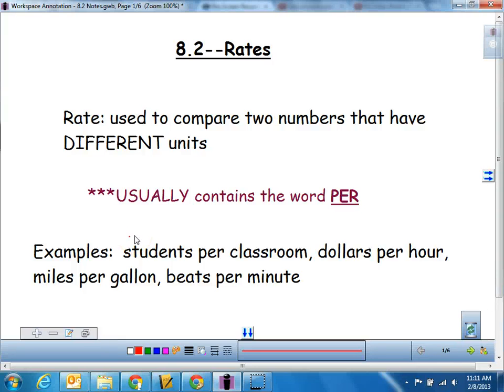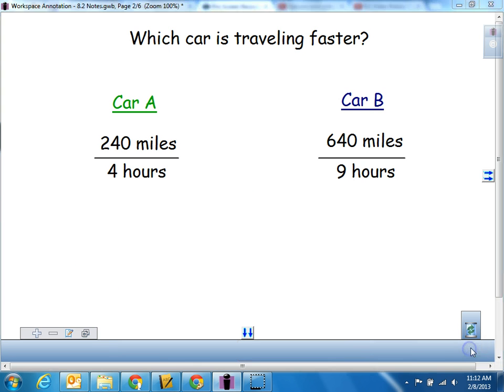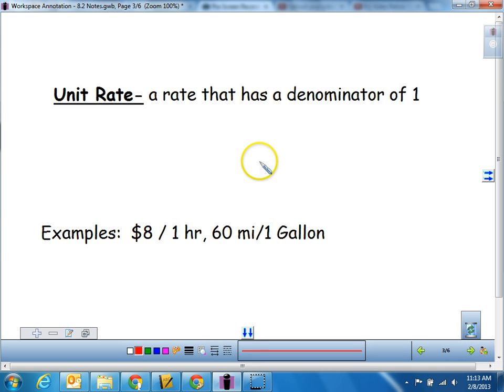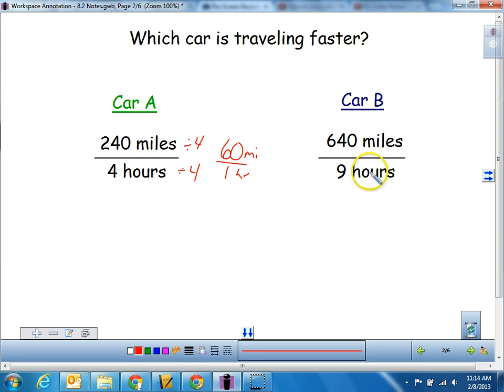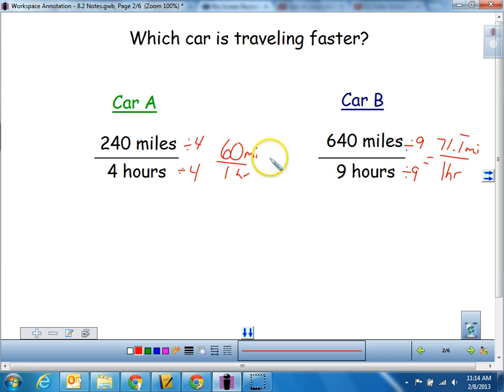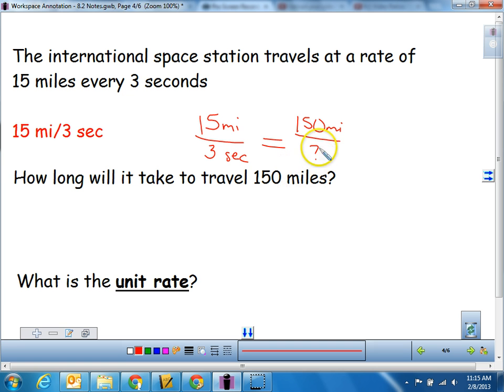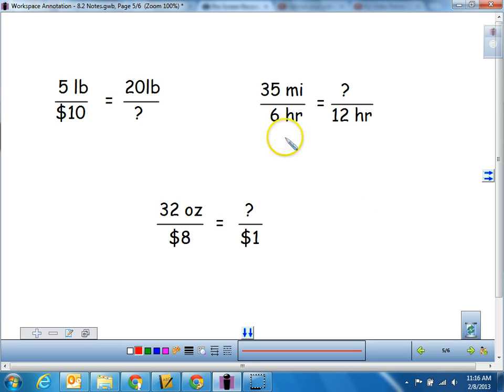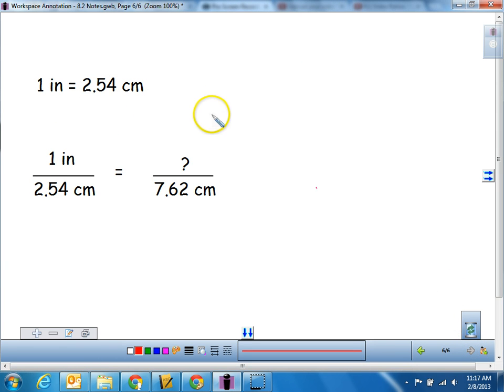Rates Video (8.2)